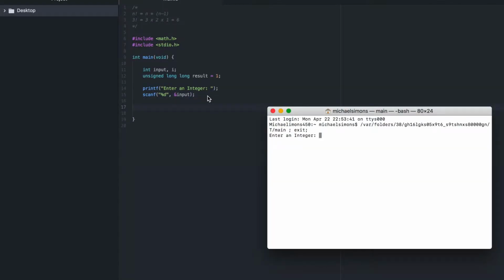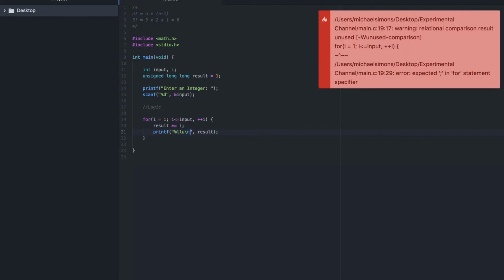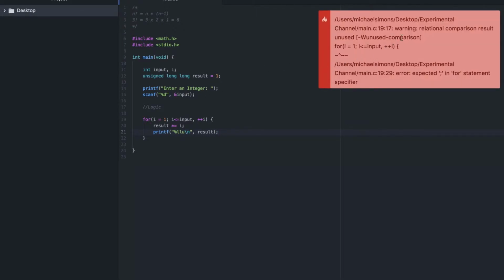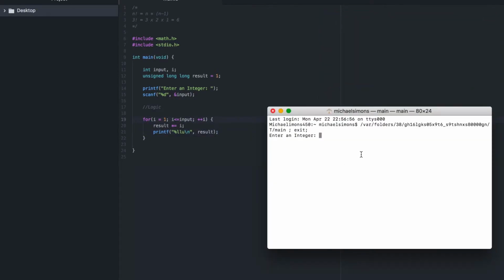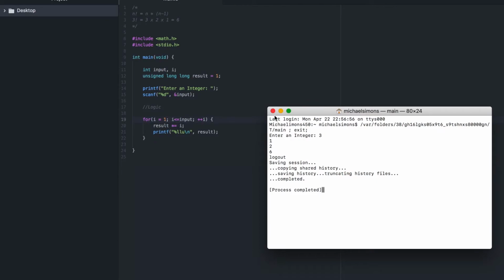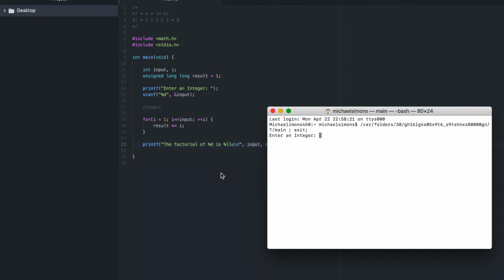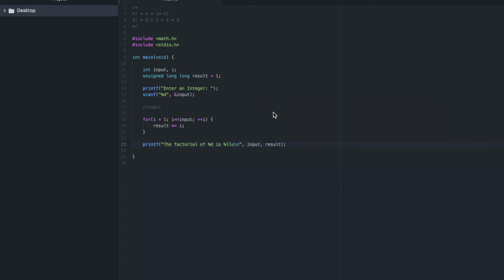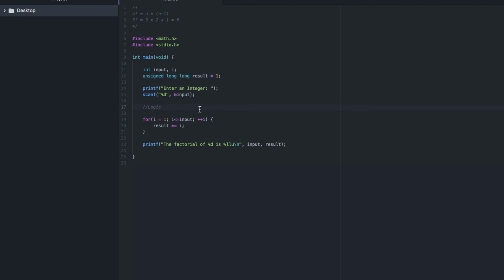Factorial Calculator in C - Programming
Programming a factorial calculator in C.